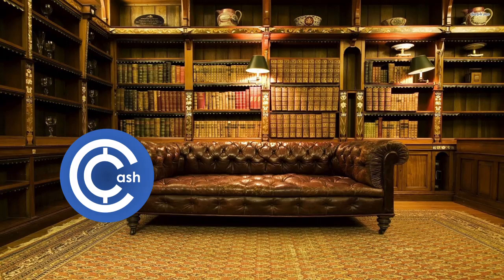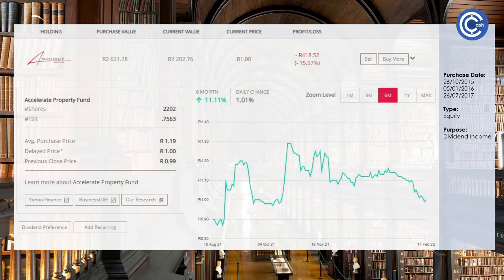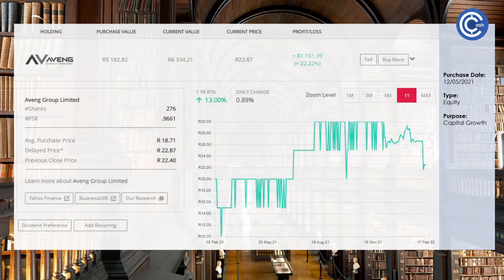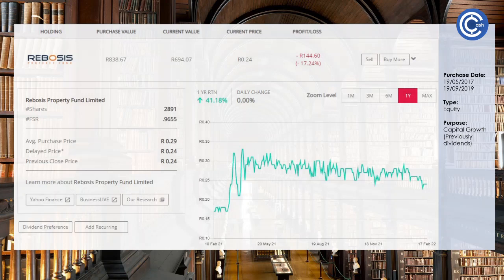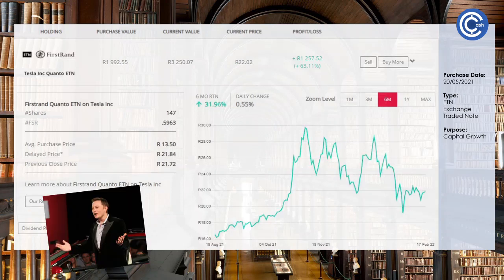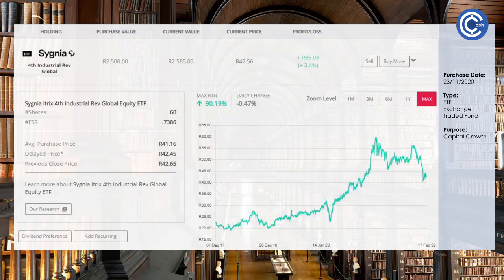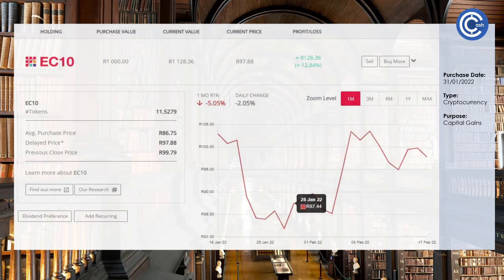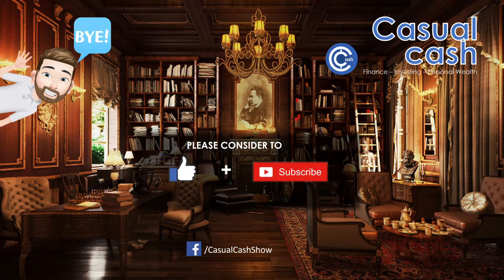My R130K Easy Equities investment Portfolio! South Africa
In today's episode we give an update on our R130,000.00 easy equities. All of the shares we buy, sell and hold. We talk about shares like purple group, steinhoff, aveng, satrix top 40, tesla and facebook. We also look at all of the profits and all of the losses. Also where we have put our money into equities, ETF's, ETN's and cryptocurrency like EC10.
I hope you enjoy, and let me know any questions you might have!